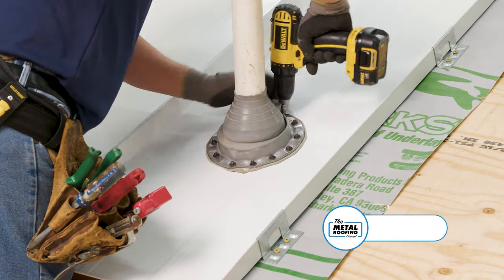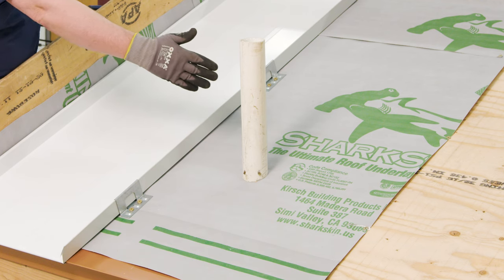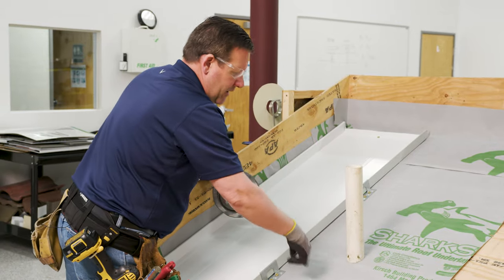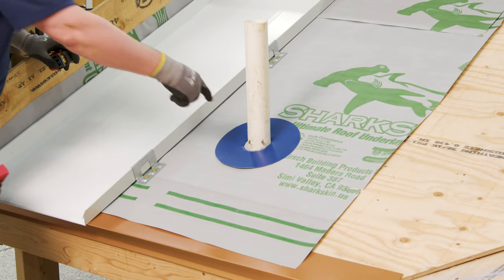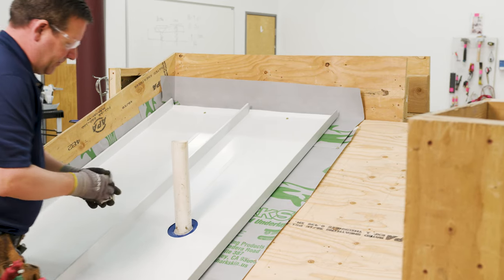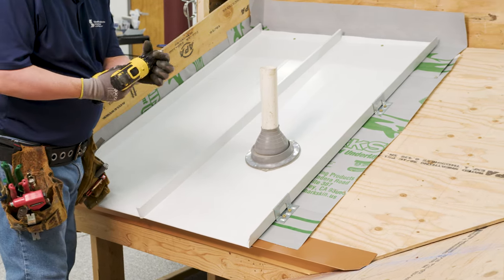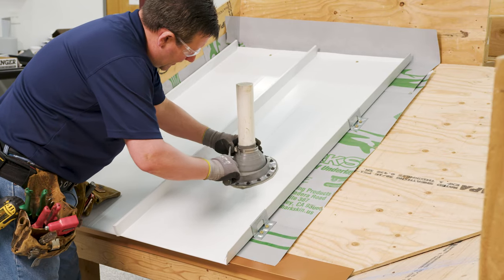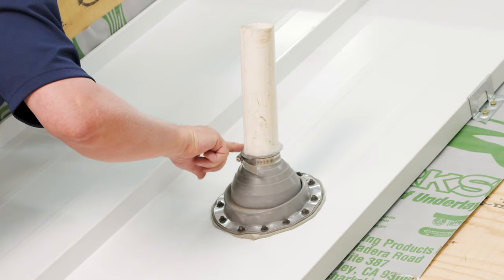How to Install a Pipe Boot on a Standing Seam Roof: SMI Detail P1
Learn how to install the Sheffield Metals P1 standing seam metal roof penetration detail in this video tutorial.

A properly installed EPDM pipe boot will keep water out while allowing for the panel's thermal movement. In this video, Jason from the Sheffield Metals Technical department demonstrates how to install the Sheffield Metals P1 penetration detail from start-to-finish.

Choose a profile and download your standing seam installation manual